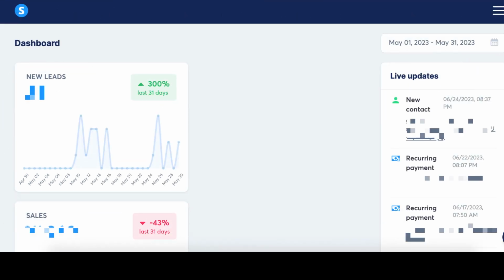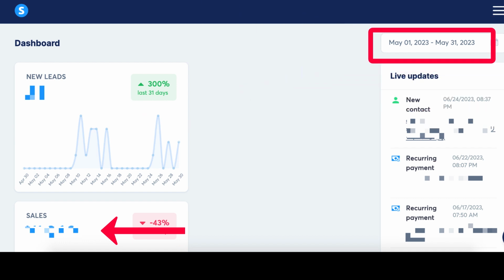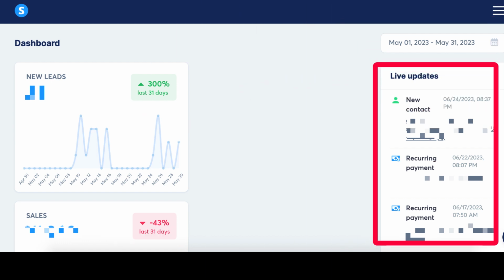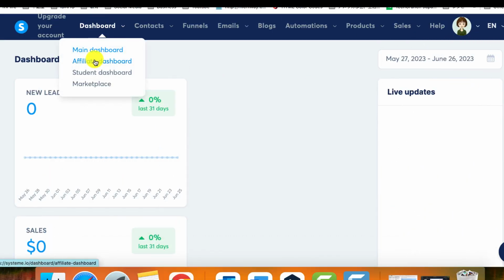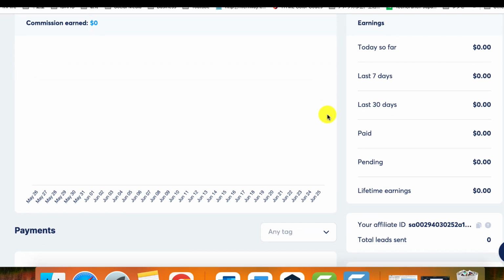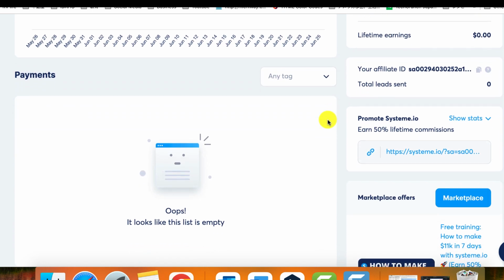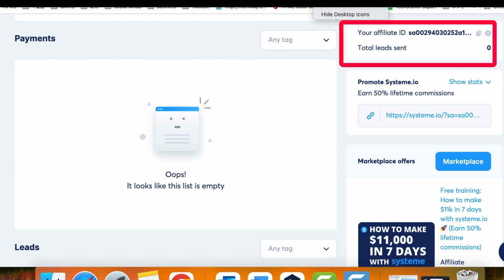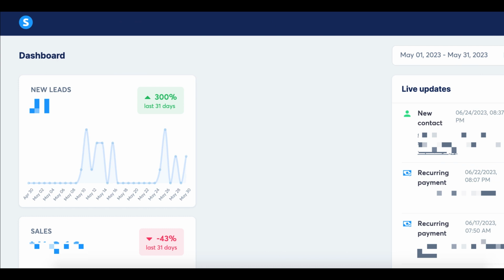How To Use The Main Dashboard On Systeme.io (Systeme Tutorial)